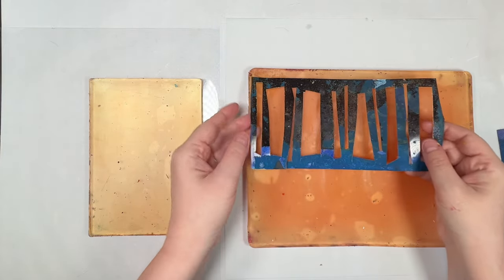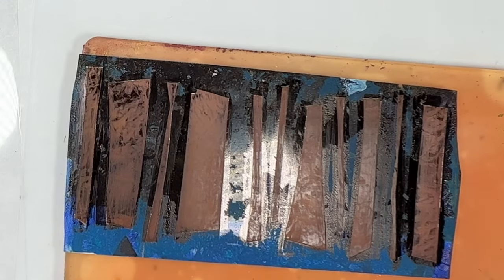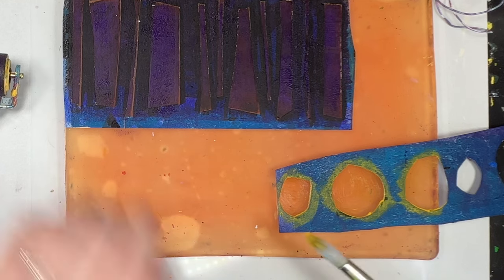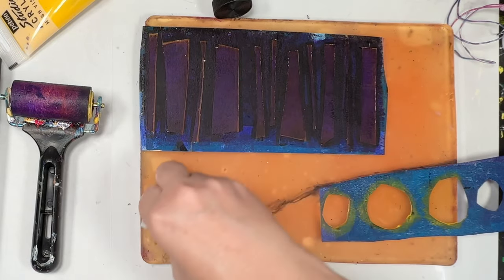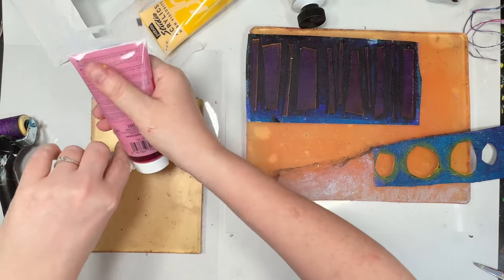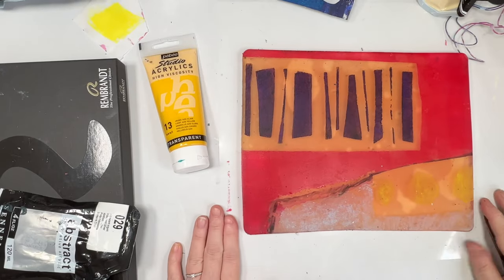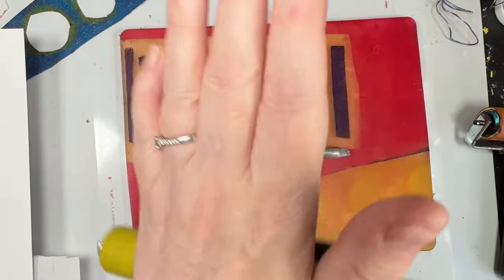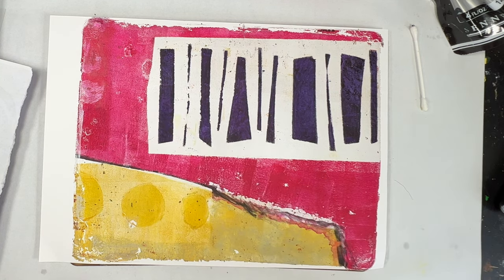Strong shapes, composition and texture on the gel plate: abstract art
I used handmade stencils, acrylic paints, soft pastels, charcoal and permanent marker.

Like the previous video, this is also inspired by Barbara Rae. I used much more vibrant colours this time.

I pulled the print with 240gsm Bristol board, which I had not used before.

Despite some small flaws in the pull of the red area and edges, I think this is my favourite design thus far.

Kirsten 🌻